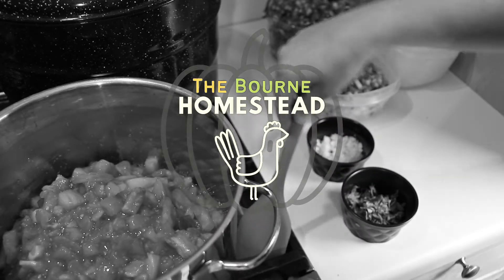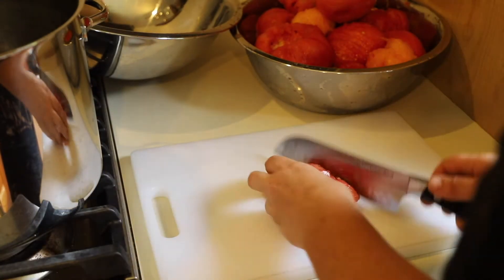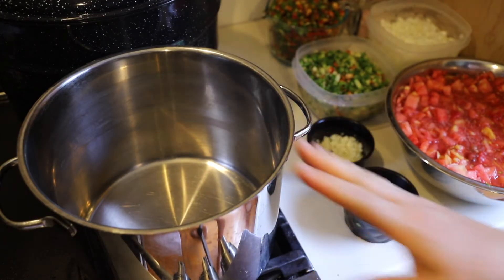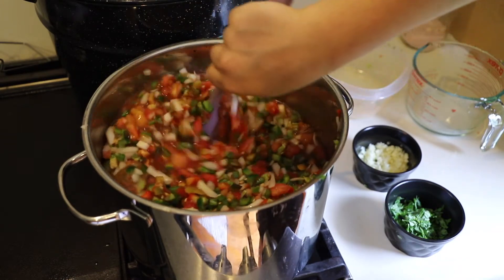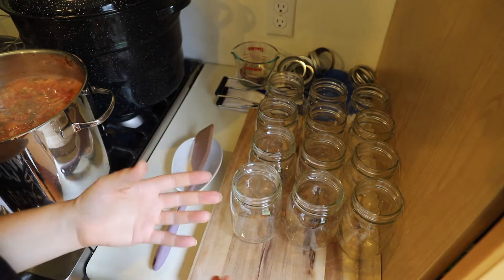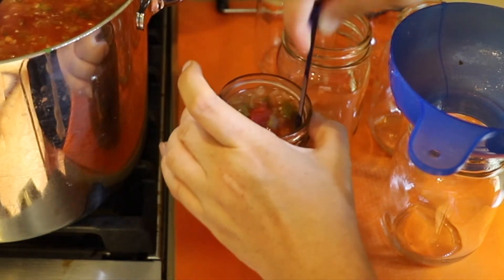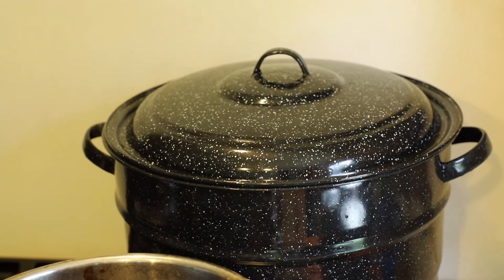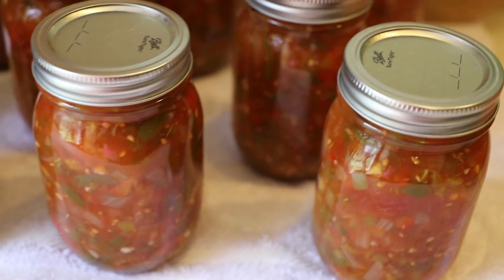CANNING A SALSA RECIPE WITH FRESH TOMATOES | MAKING ZESTY SALSA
We’re canning a salsa recipe with fresh tomatoes, sweet & hot peppers, and garlic from our garden!!! There are onions too, but we had to buy those at the store because ours didn’t grow well. We didn’t have enough cilantro, so we needed to supplement with organic cilantro from the store as well.

We’re making some slight tweaks to the Zesty Salsa recipe from the Ball book. We are adding twice as many hot peppers, about 4 cups extra of tomatoes, twice as much garlic, and a little more salt & vinegar.

CHAPTERS:
0:00 Intro, Hi! 👋
1:11 The Salsa Recipe
3:21 Salsa Ingredients!
4:40 Making the Salsa
9:21 Prepping the Salsa Jars
10:16 Filling the Jars with Salsa
12:33 Putting the Lids on the Jars
13:53 Salsa Processing Time
15:23 Removing Jars from Water Bath Canner
15:47 Enough Water in the Water Bath Canner
16:15 We made Salsa! Thanks for Watching!!!